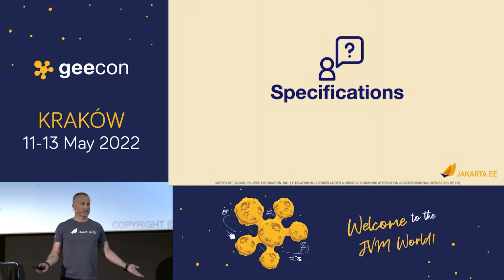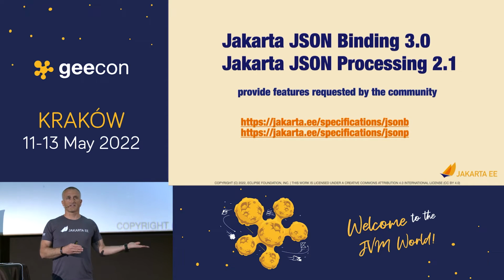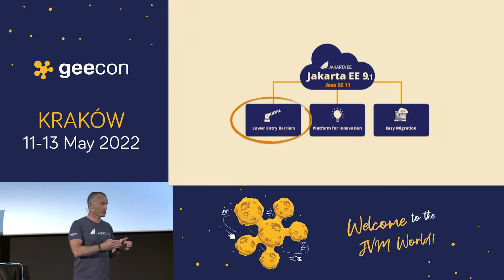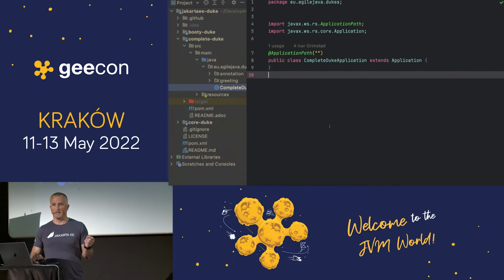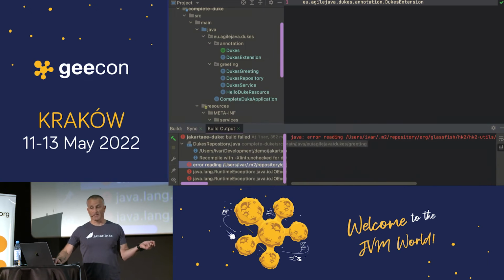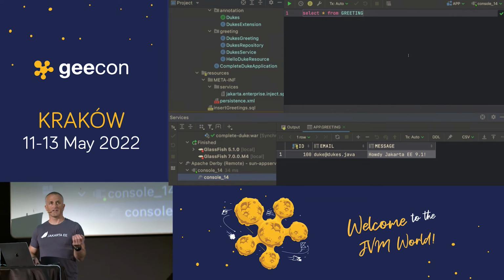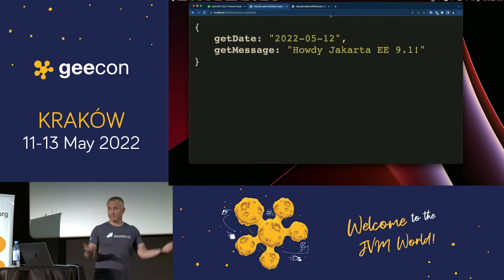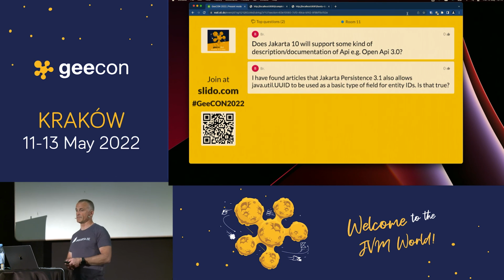GeeCON 2022: Ivar Grimstad - Jakarta EE 10 is Coming Your Way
Jakarta EE 9 lowered the barriers of entry and established a foundation for future innovation paving the way for Jakarta EE 10. With Jakarta EE 10, we introduced Jakarta EE Core Profile which targets smaller runtimes suitable for microservices. The Jakarta EE Core Profile also aims to be an even better fit for compiling to native images. But it does not stop there. Both Jakarta EE Web Profile and Jakarta EE Platform is moving forward as well with updates to almost all the individual specifications. Join this session for the latest updates on the progress with Jakarta EE 10. I will go through what Jakarta EE 10 brings to the table, and what to expect when the specifications are moving forward. The session will also give you a clear understanding of how to migrate from previous versions of Jakarta EE and Java EE as well as show how to leverage Java SE 17 and newer features with Jakarta EE.